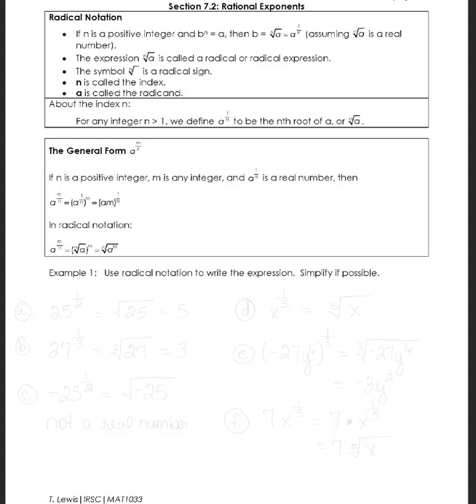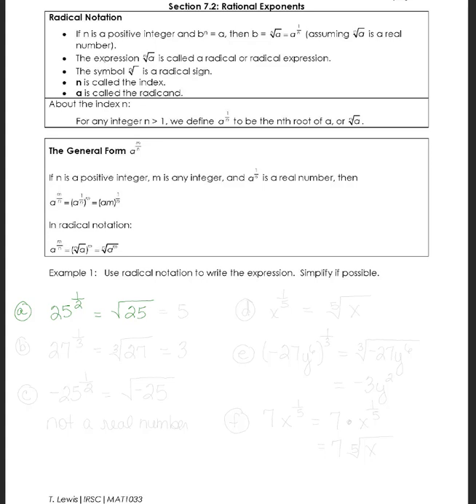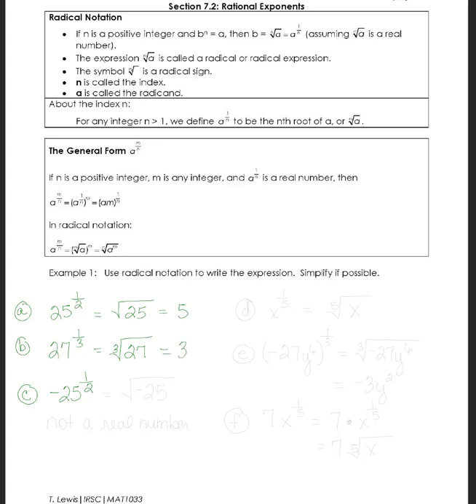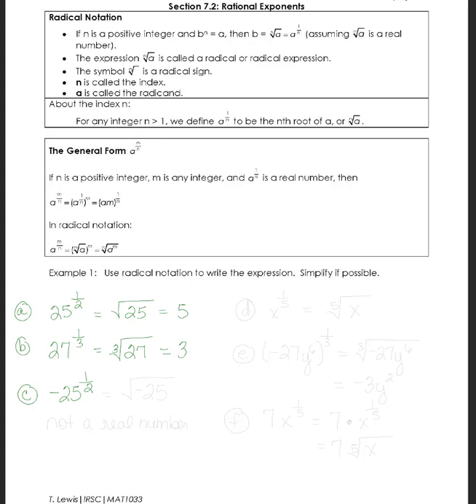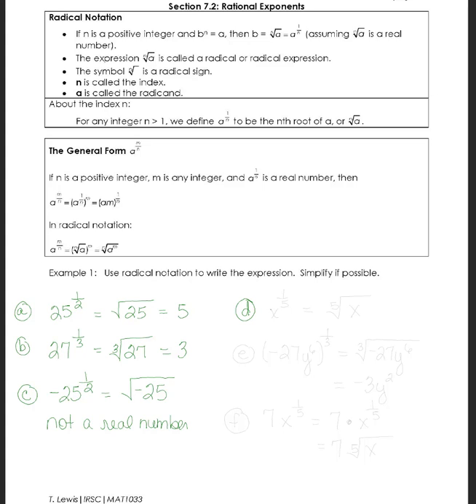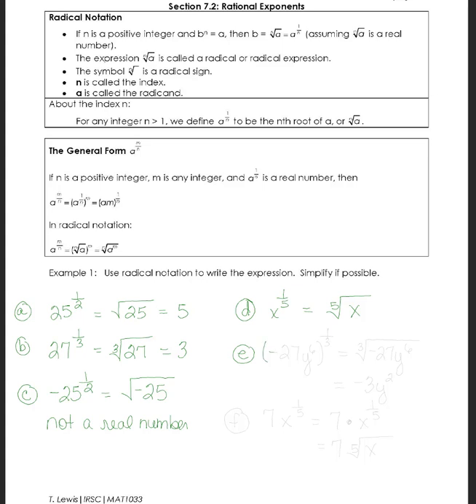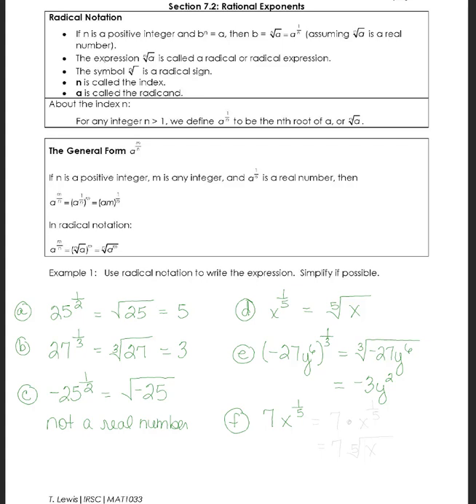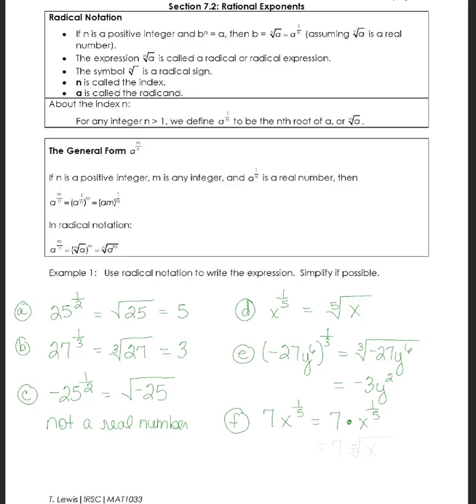Rational Exponents (defn of a^1/n): Part 2